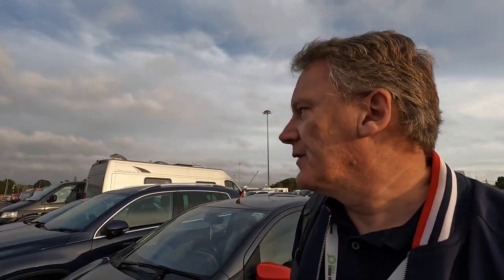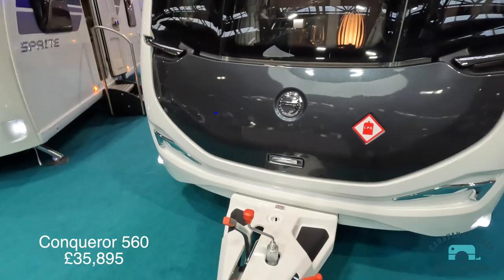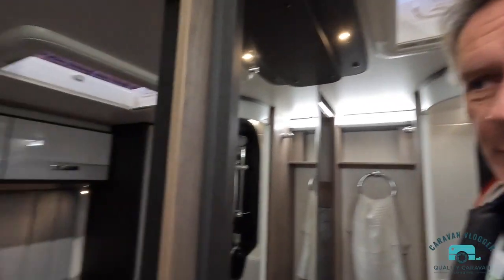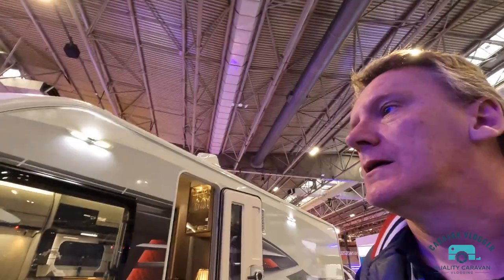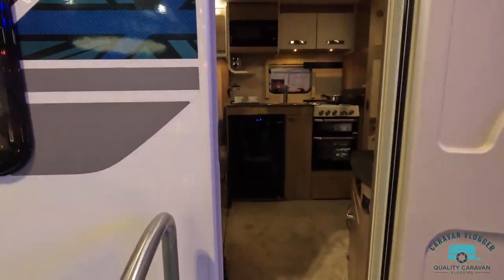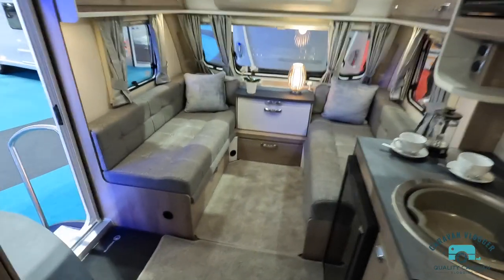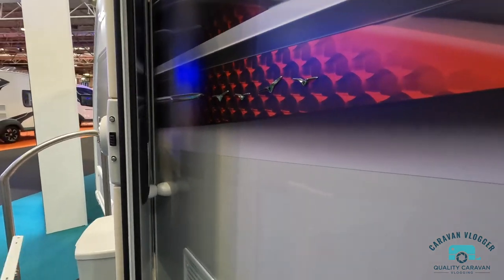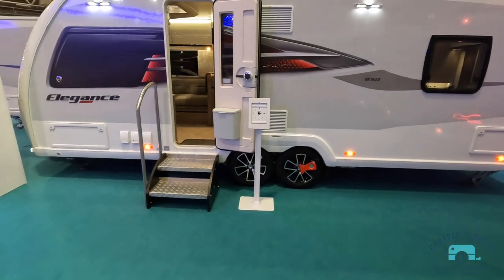Swift Caravans 2023 Reviews From Sprite to Elegance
He's some 2023 Swift caravan reviews including; Sprite, Swift Challenger SE Conqueror and Swift Elegance 2023 ( See time stamps in the vlog)
I give my first impressions of the 2023 range. Please see Swift Caravan's website for any additional details. Swift use iPad type screens to display all the technical info, so when I was looking they weren't there. I don't know what's wrong with a bit of laminated card, at least no one is going to knick it

00:00 - Introduction
01:10 - Swift Conqueror 560
04:00 - Swift Grande Elegance 835
07:13 - Swift Sprite Grande
09:15 - Swift Challenger SE 480
12:05 - Swift Elegance Grande 850